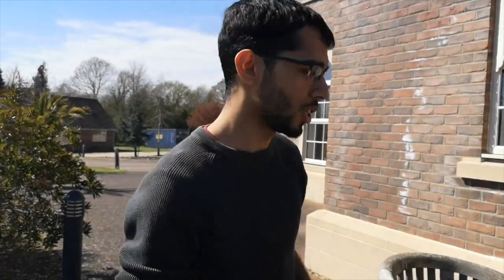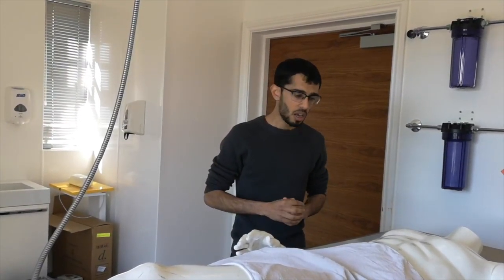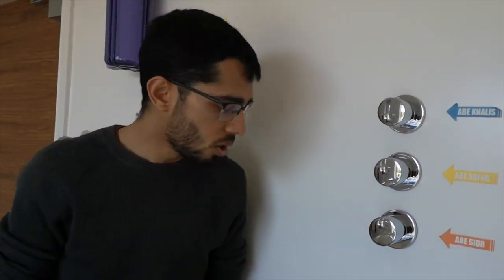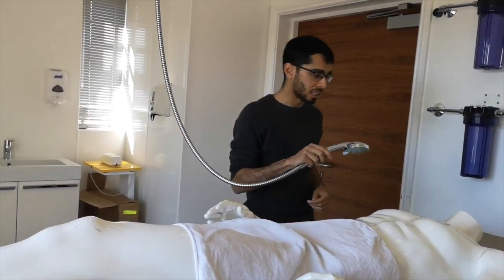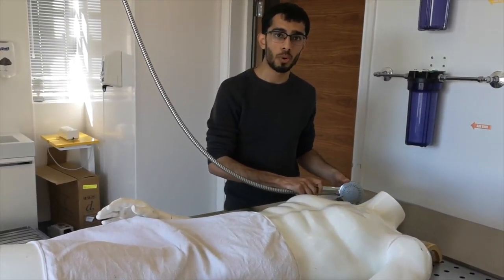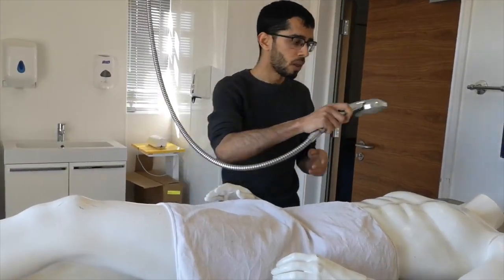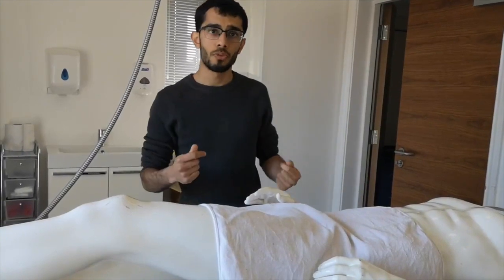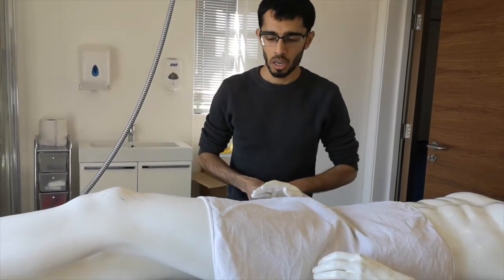Ghusl Mayyit Demonstration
A short video from the burial committee for new volunteers to learn how to perform Ghusl Mayyit.